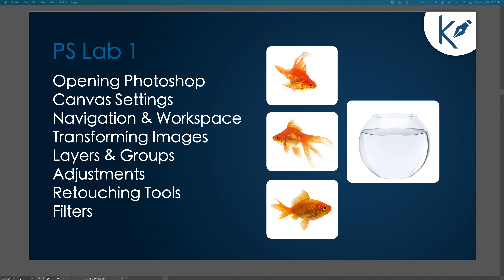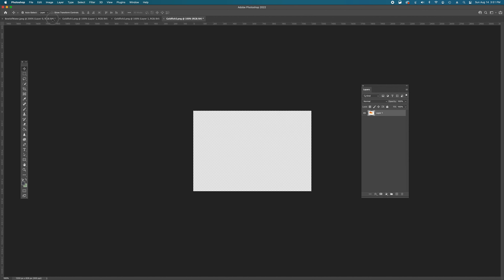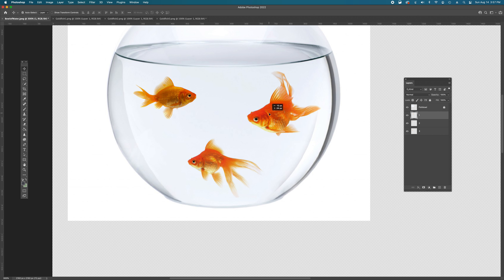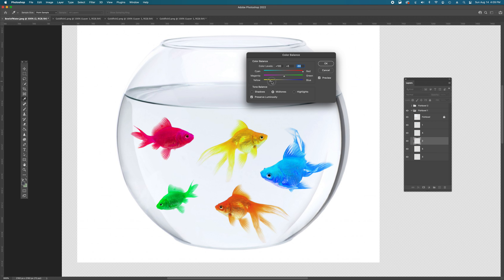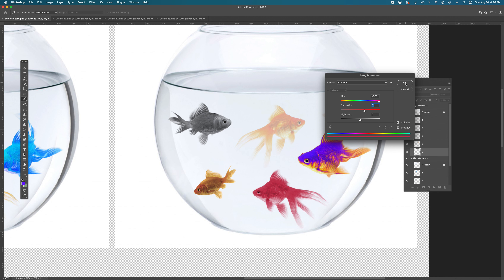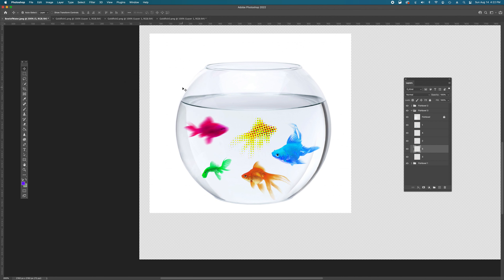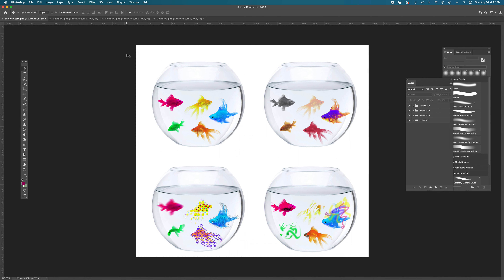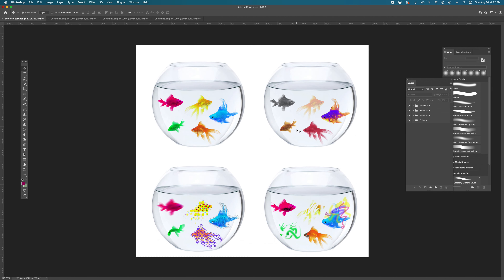Photoshop Lab 1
Ps Lab 1
Opening Photoshop
Canvas Settings
Navigation & Workspace
Transforming Images
Layers & Groups
Adjustments
Retouching Tools
Filters